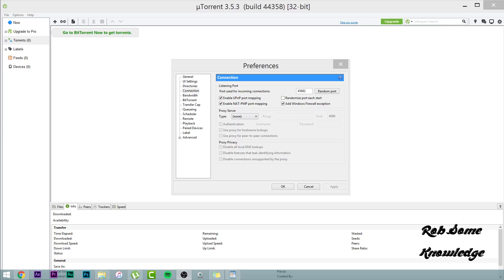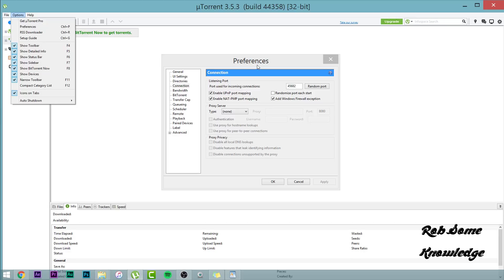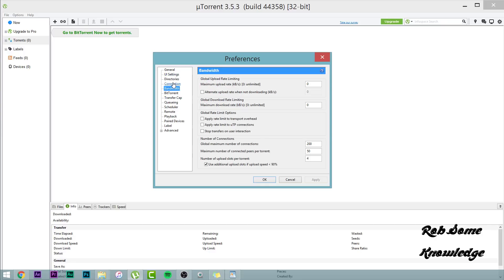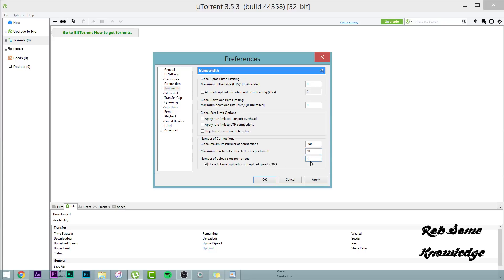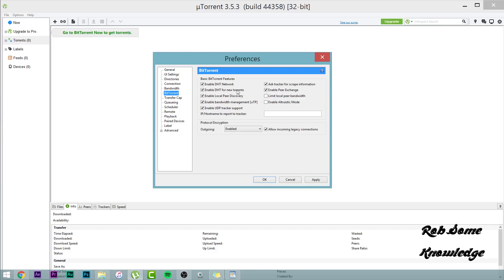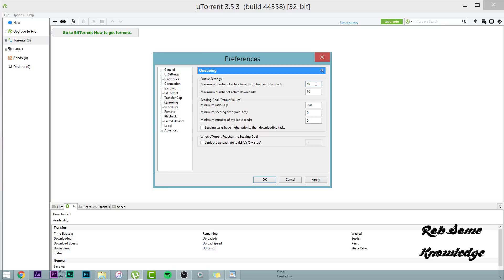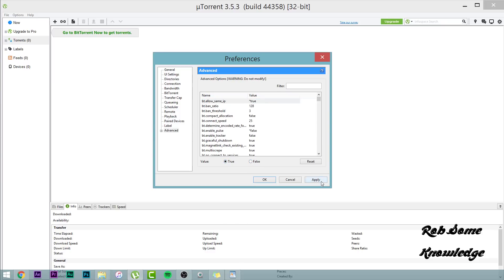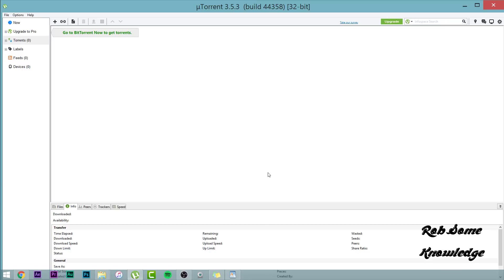How to Speed Up uTorrent Downloads (Version 3.5.3) 10MBPS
This is the best guide for faster downloads on uTorrent 3.5.3. Are your uTorrent downloads going way too slow for you? Check out this simple guide to help you speed up your uTorrent and shows you how to get faster speeds than before. You can get around 4-6 times your original speed following these steps. Some people experience even faster than that. Make your uTorrent downloads faster than ever after watching this amazing video!